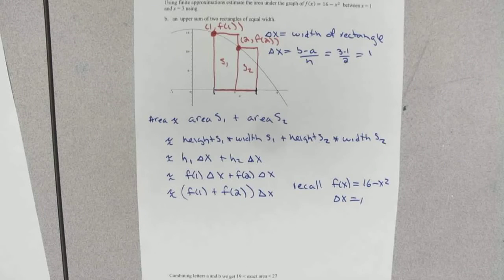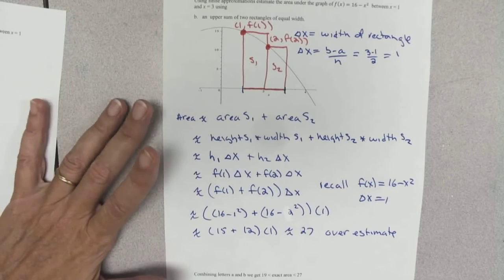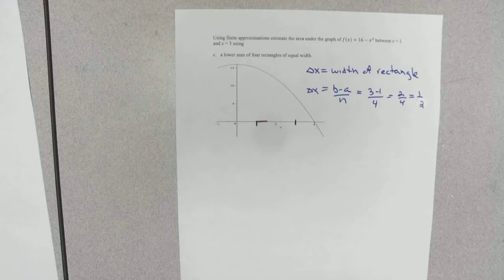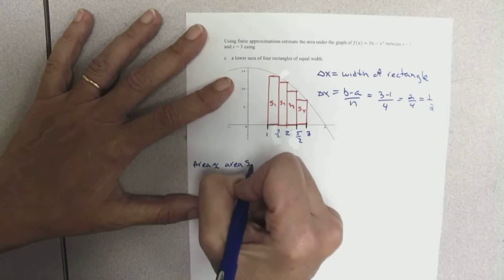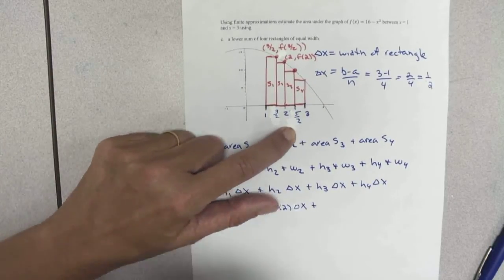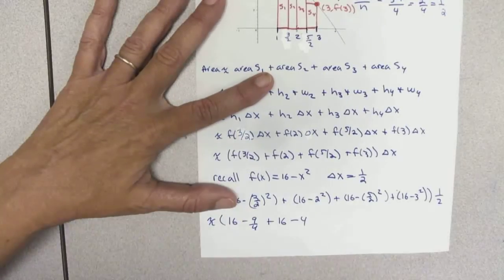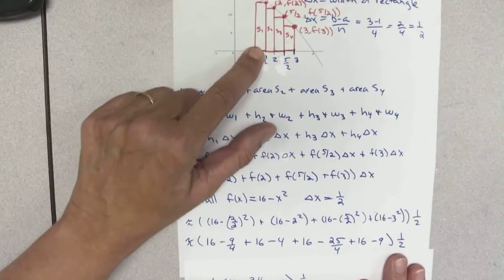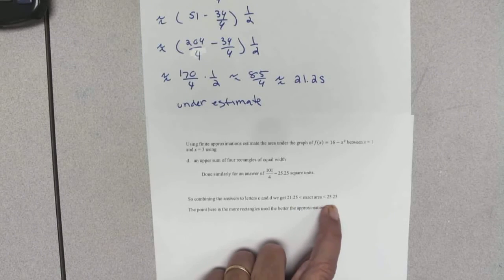Calculus 1 Section 5.1 Video 2